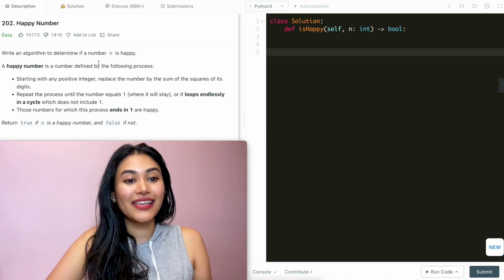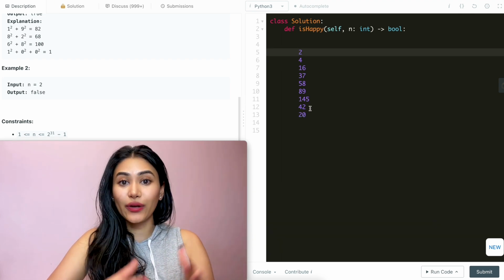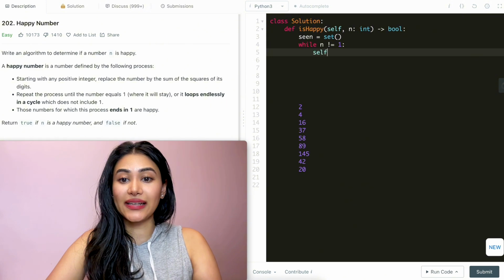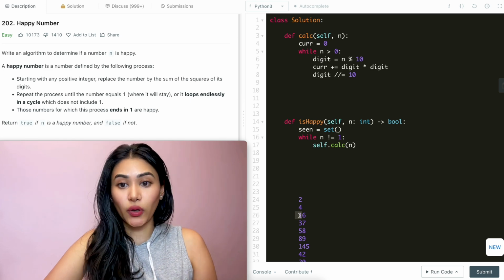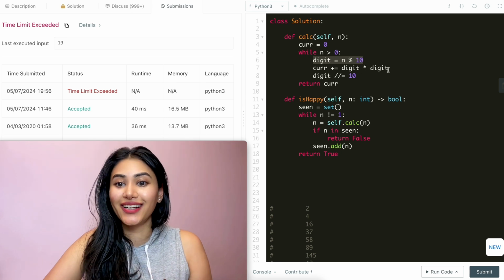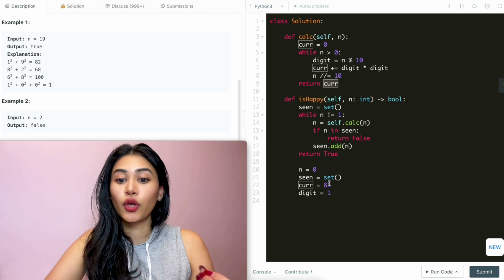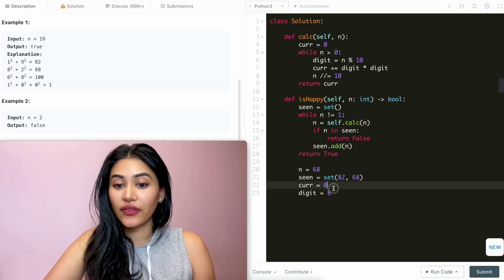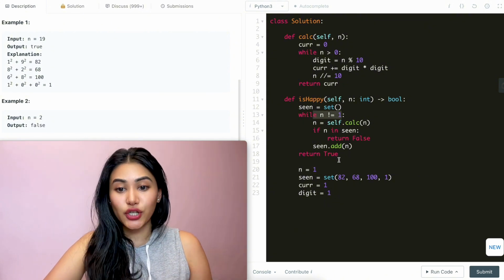Happy Number - LeetCode 202 - Python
Explaining how to solve Happy Number in Python!

@0:48 - Example + Explanation
@1:35 -  Code
@3:43 - Code Walkthrough with Example